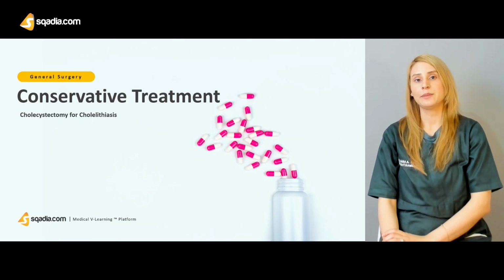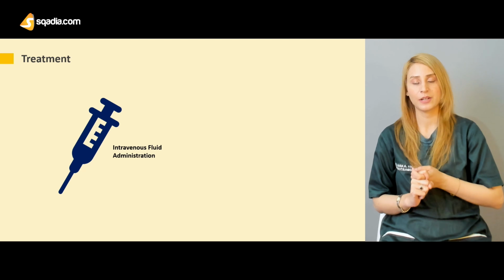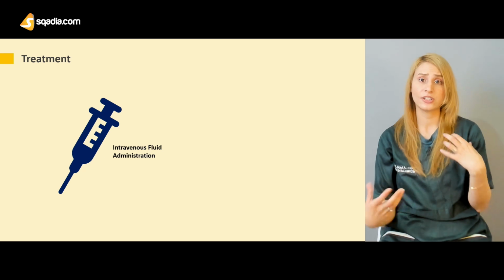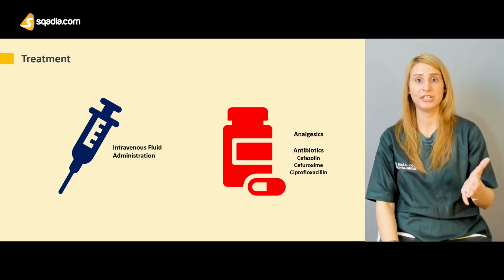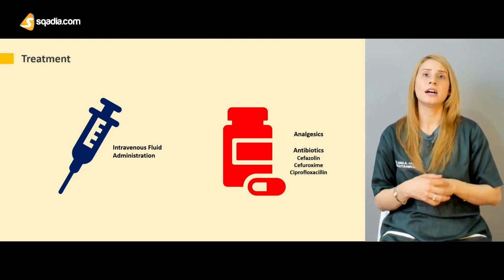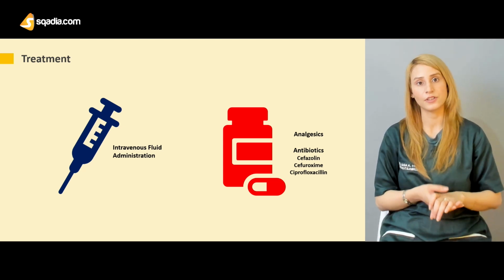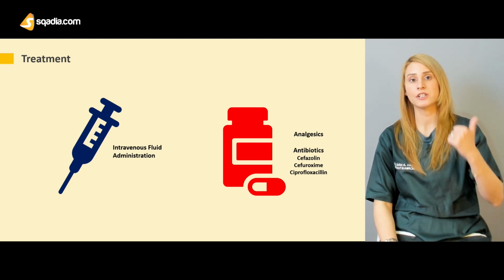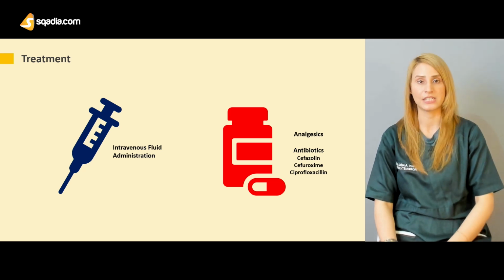Cholecystectomy for Cholelithiasis | Surgery Lecture | Conservative Treatment